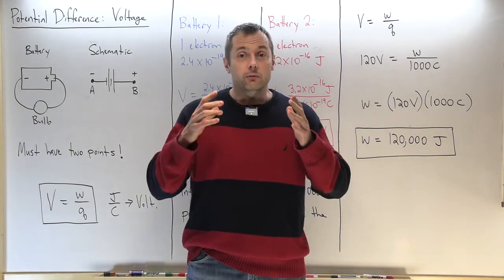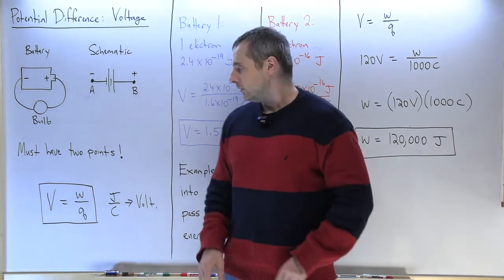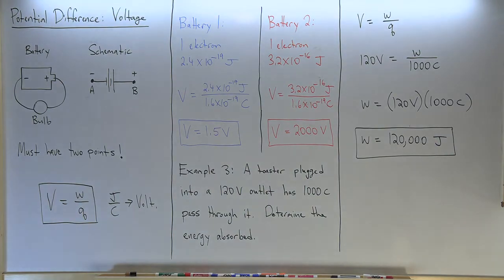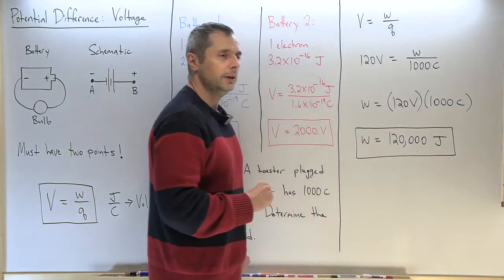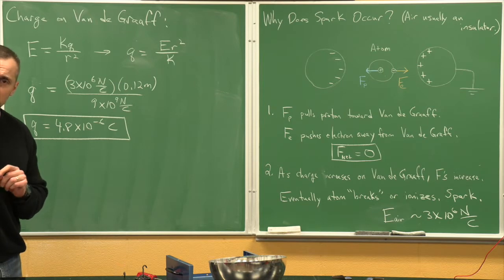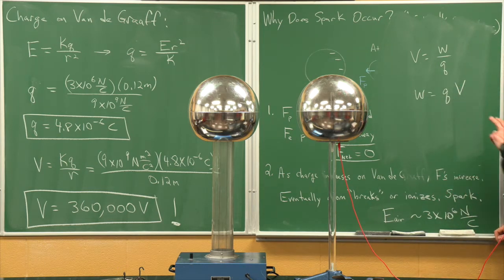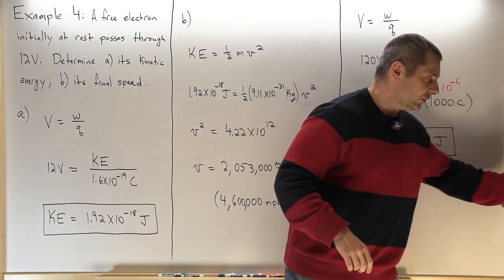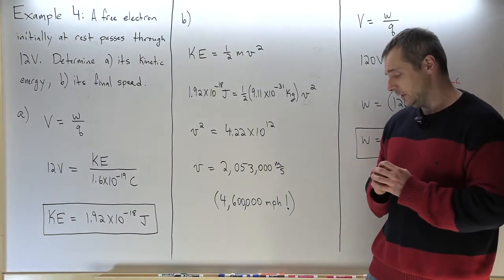Tupaj: Regents Electrostatics Video 6, Potential Difference, or Voltage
In this video, you will learn what potential difference or voltage is, understand what it means intuitively, and apply the formula for its magnitude to some common situations.